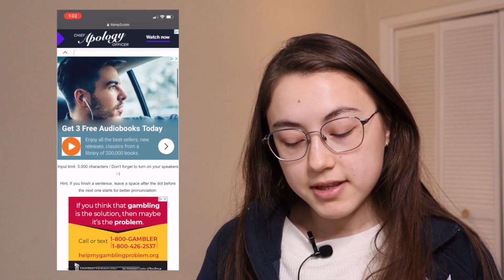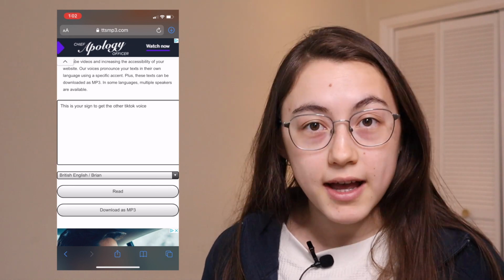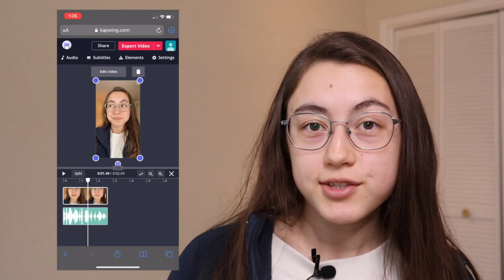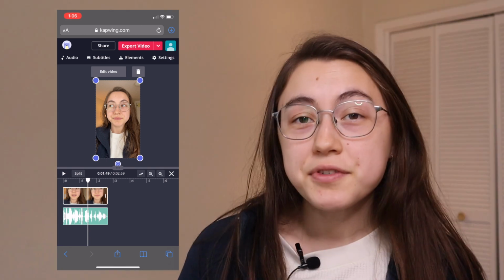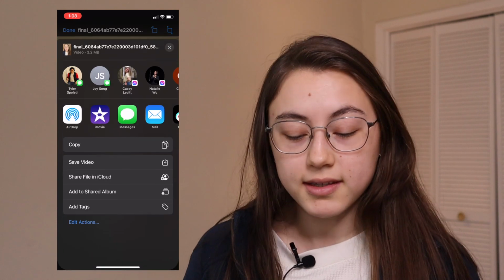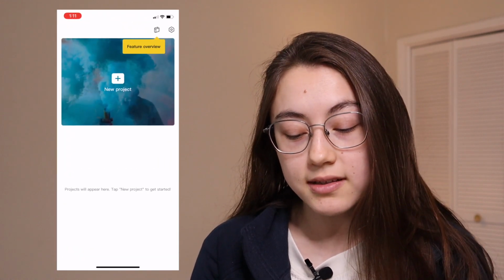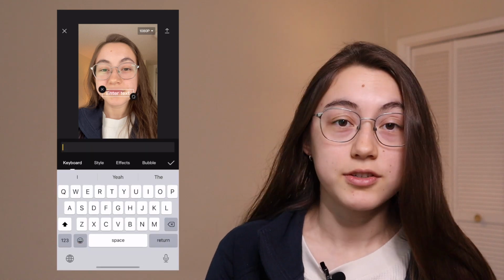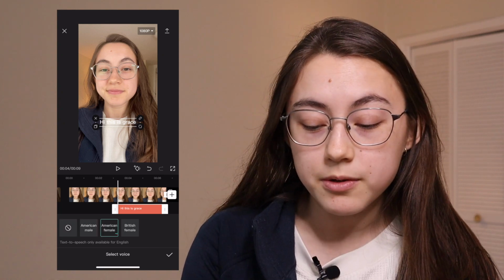How to Change the Voice for TikTok Text to Speech (Get the Female or Male TikTok Siri Voice)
Use Kapwing to add your text to speech audio to video

TikTok's Text-to-Speech feature enables you to type any text on a TikTok video and have a virtual Siri voice read that same text out loud over your clip. The Text-to-Speech feature makes TikTok more accessible to users and makes it easy for anyone to share an idea without having to use their voice. There are two voices, a female sounding one and a male sounding one. The theory is that which voice you get is based on where you are in the world, but many creators want to access the voice opposite the one they have to use in videos. In this tutorial, we show you multiple ways to change the voice for TikTok text to speech, giving you options for creating videos with the voices on your phone (both iOS and Android devices) or computer!

Timestamps:
0:00 Intro
0:32 What is the TikTok text to speech voice?
1:03 Overview of how to change the voice
1:48 Step 1: Choose your text to speech maker
2:14 Most accurate option (computer only)
3:07 Second accurate option (mobile + computer)
4:52 Step 2: Add your audio file to video
7:18 Step 3: Upload to TikTok
7:42 Alternate (but less accurate) method for mobile